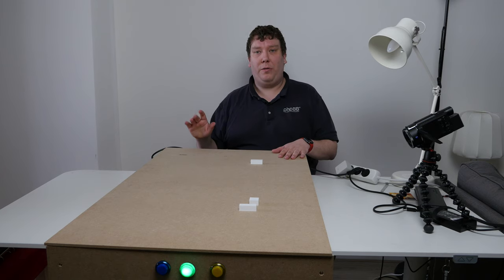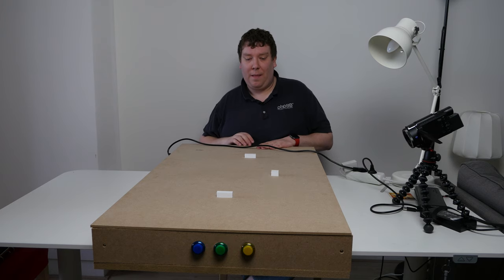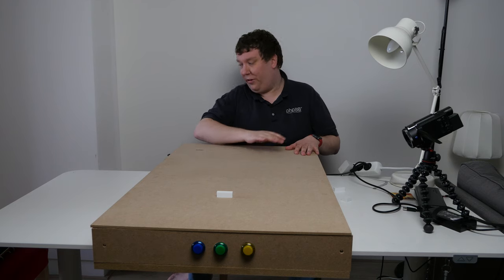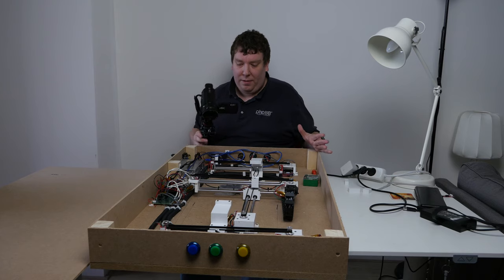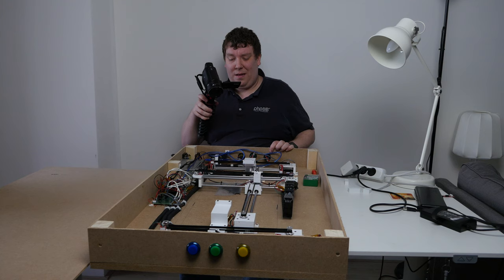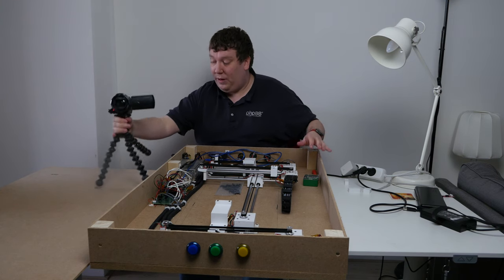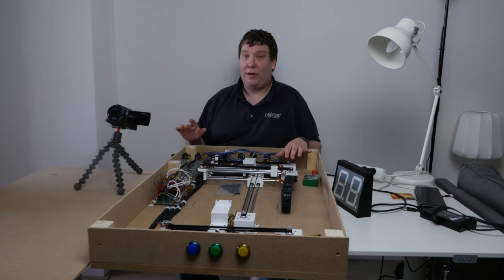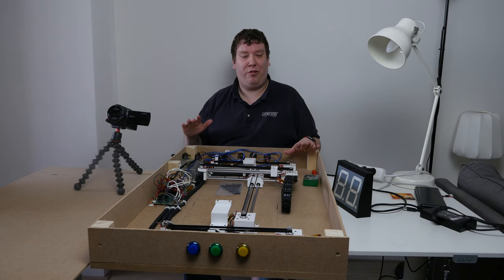Updates on physical pong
We are just over a month later, and I have been doing a lot of work in that month on physical-pong. Lets discuss all of the changes I have been making, and what the current status is on the game.

Want to make one yourself?
I will be posting regular updates, changes to the software, parts, and more to the website, and will also be posting an update regularly here on youtube on the status.

All the parts, the software, and more is opensource.